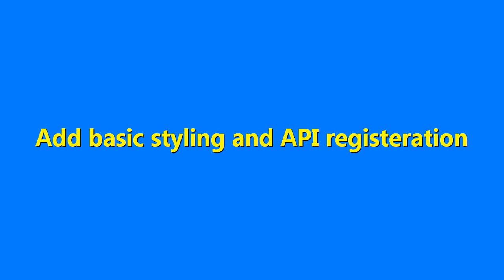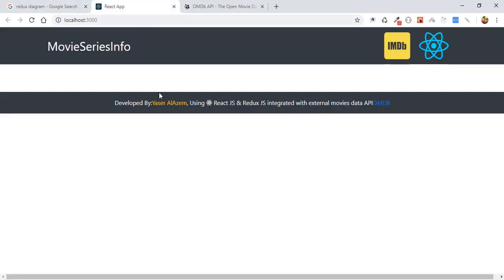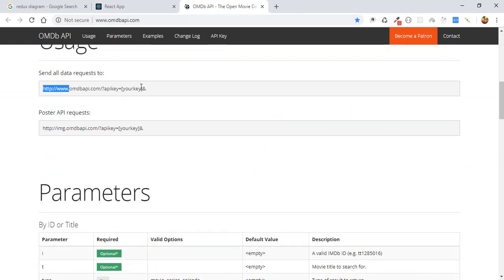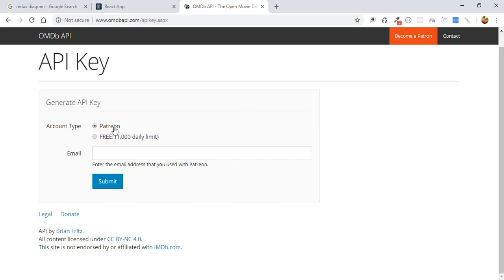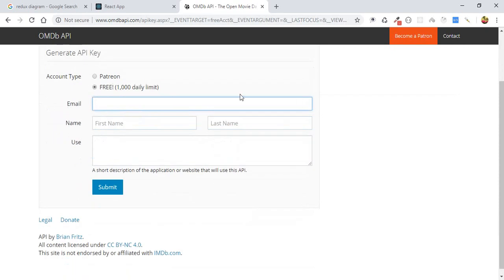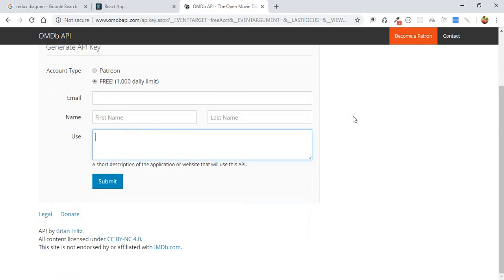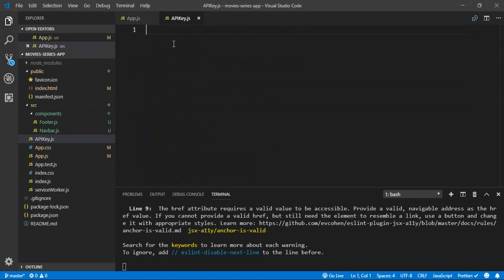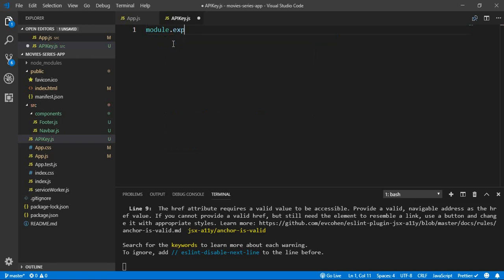6 - Adding basic styles & API sign up